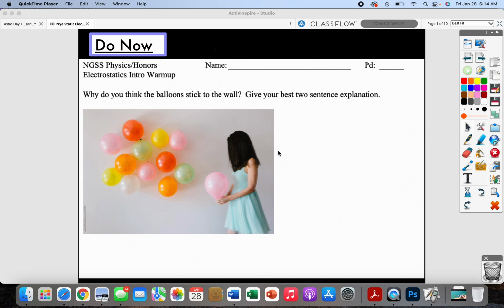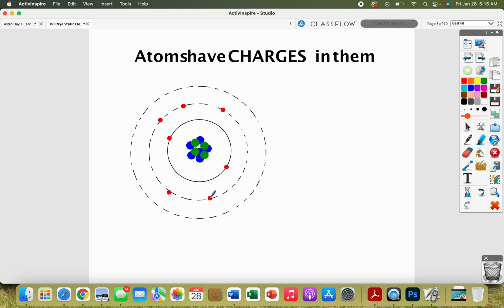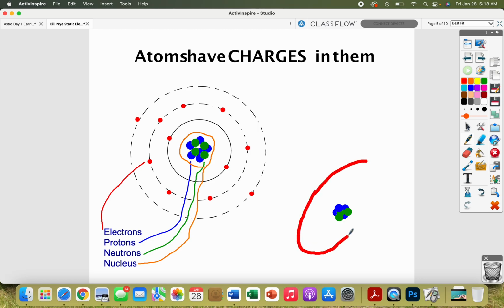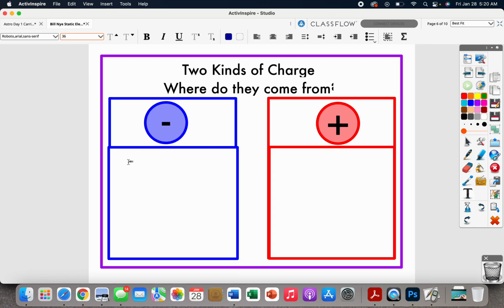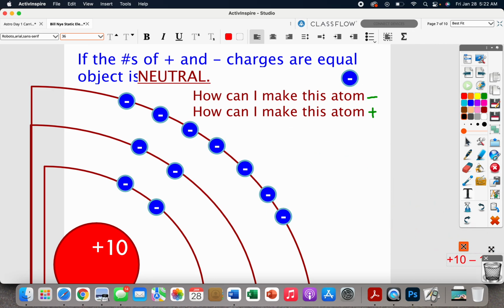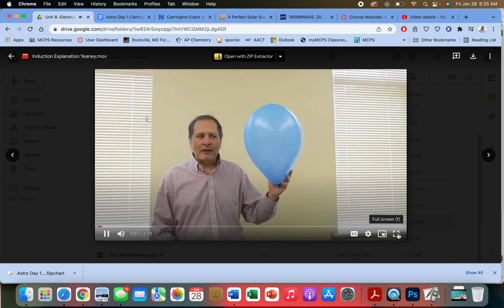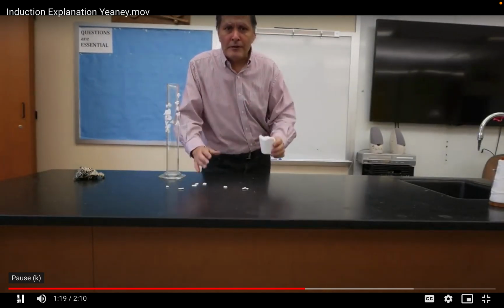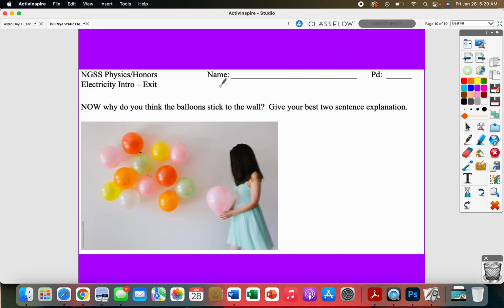Static Electricity Friday Lesson